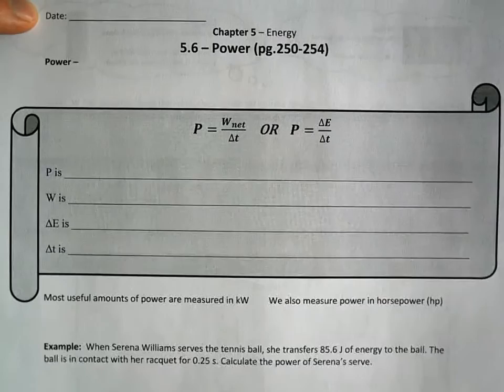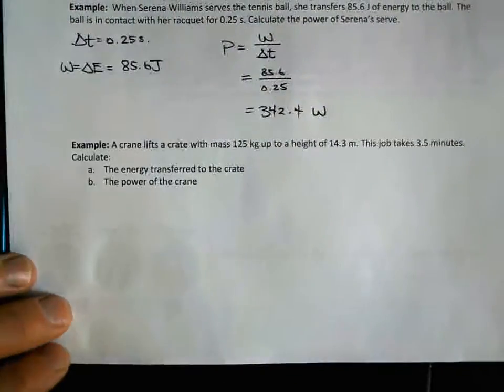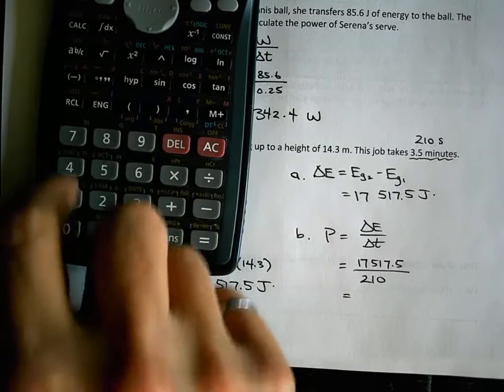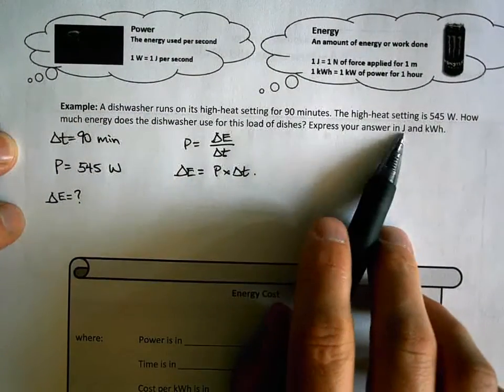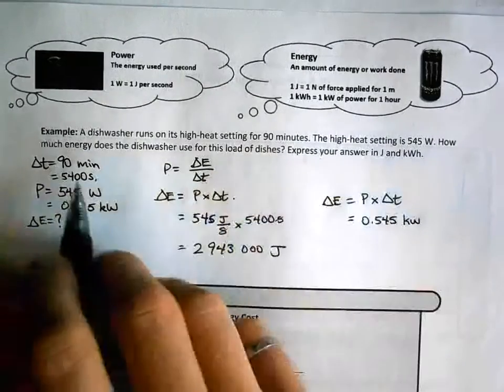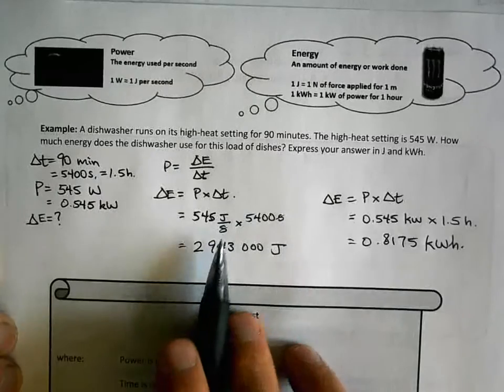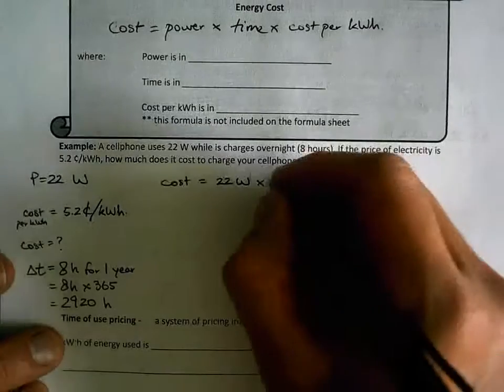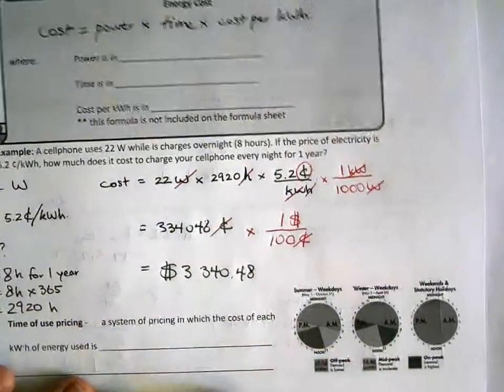SPH3U - 5.6: Power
This video is about solving word problems involving the mechanical energy concept of power.

Chapter 5: Work, Energy, Power, and Society